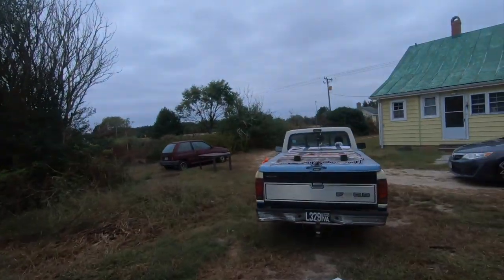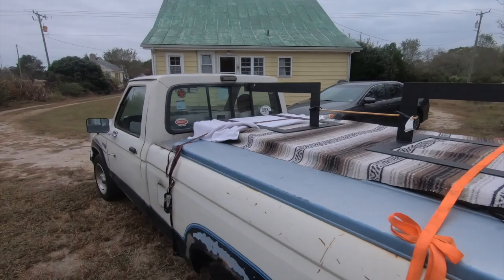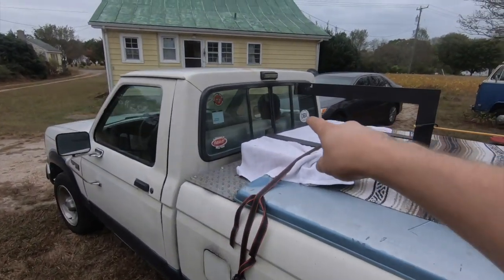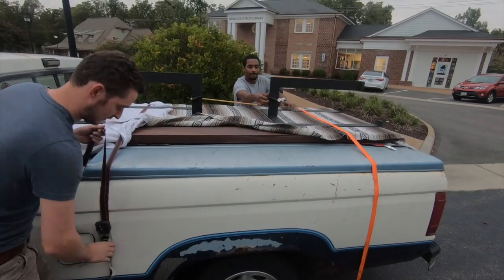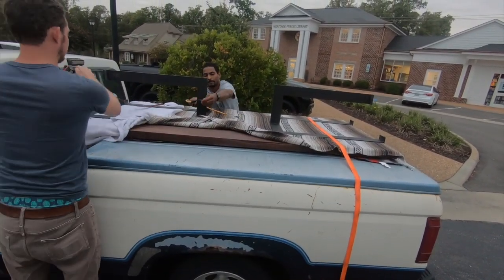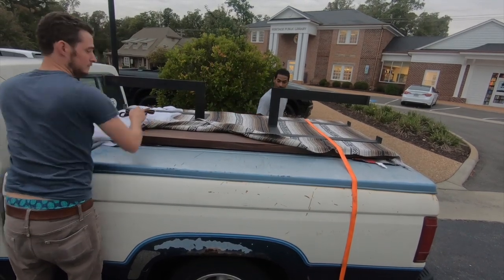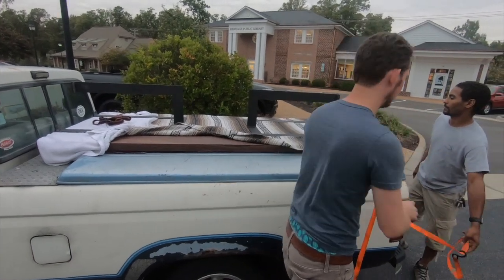Building an Epoxy Conference Table with a Black River || Part 4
in this video we Deliver the Huge Black River Conference table! Check out the reaction of the owner who saw it for the first tie while being delivered!!!

Rubio Monocoat

Stone Coat Casting Epoxy